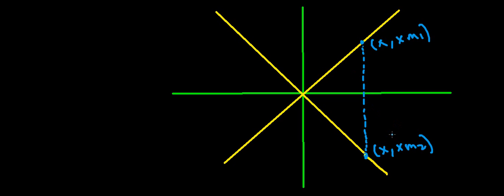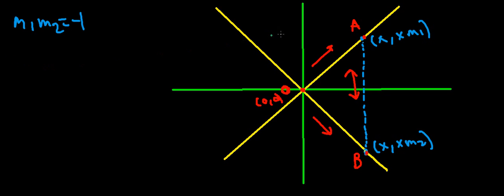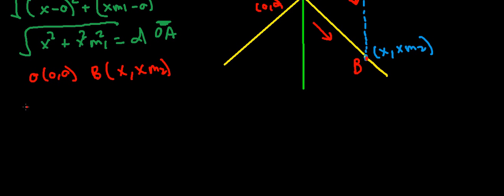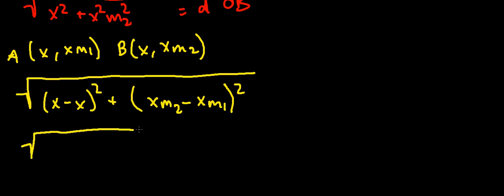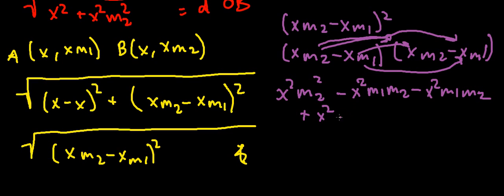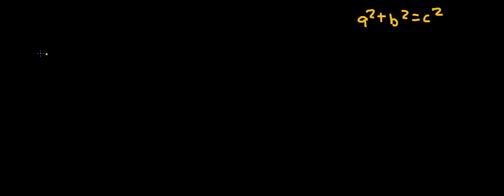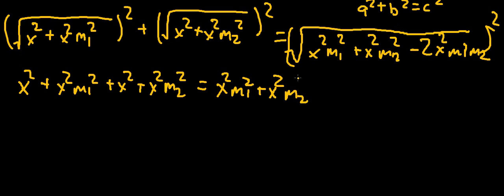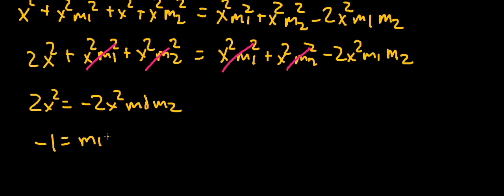Perpendicular Lines Proof